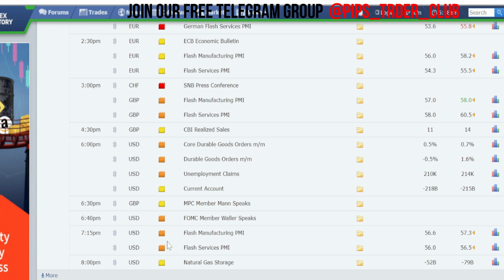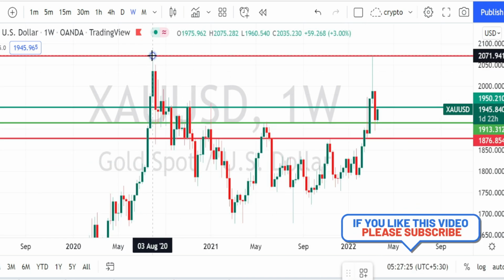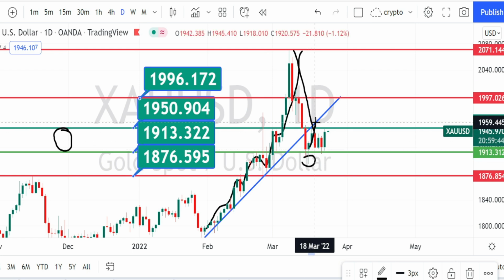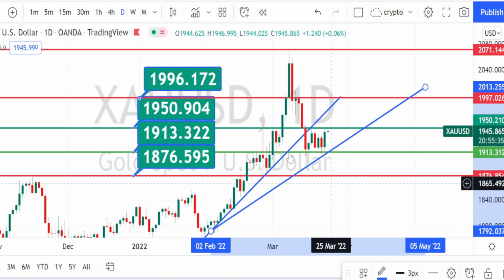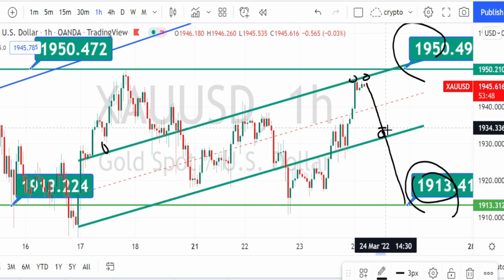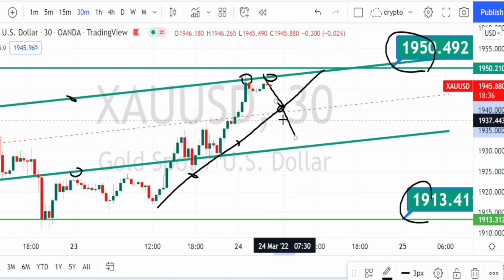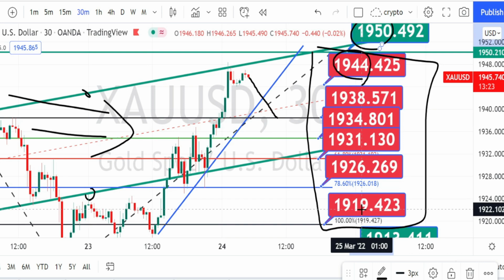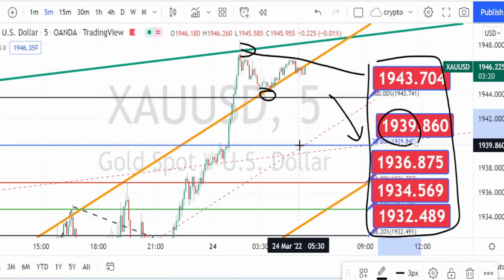XAUUSD 24 THU | XAUUSD Analysis today | xauusd trading strategy | Forecast price TODAY GOLD forex